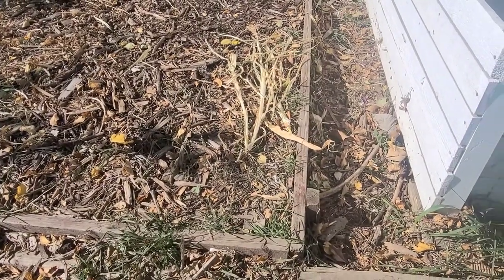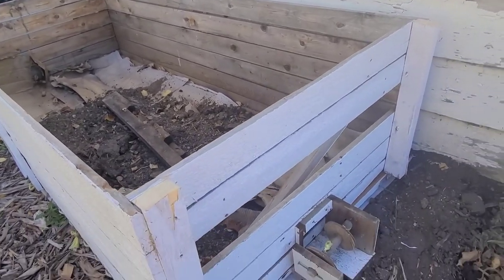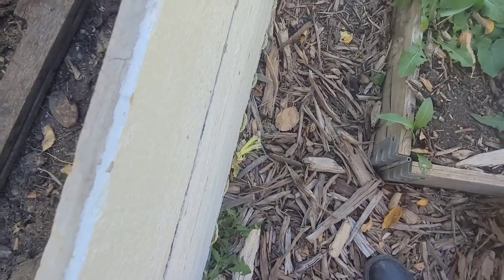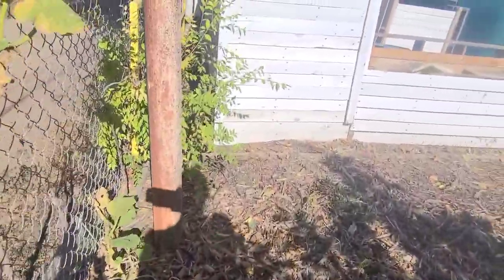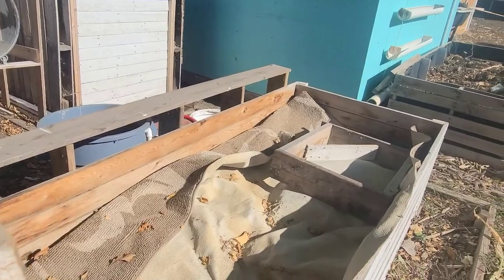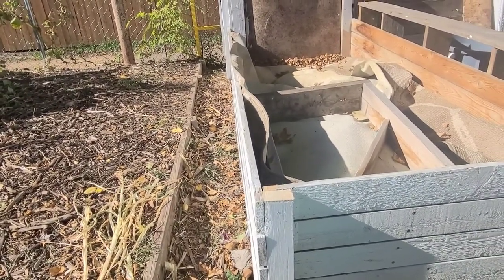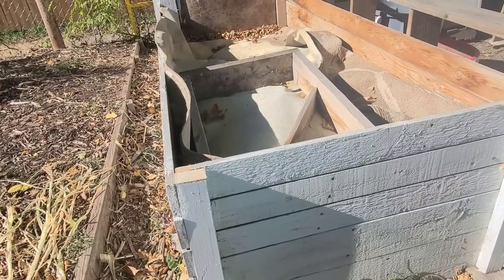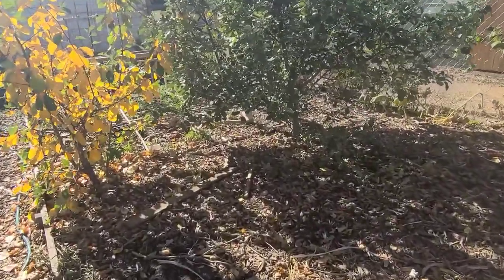Goodbye Worm Bin | Hello Raised Bed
It's time to remove my wormbin and to create a raised bed.